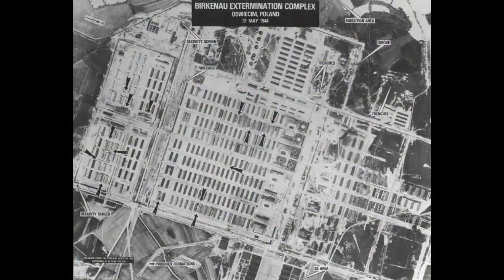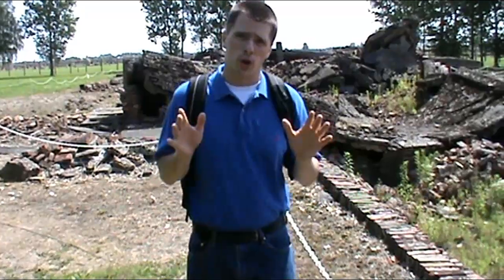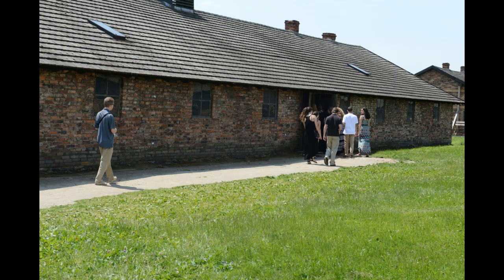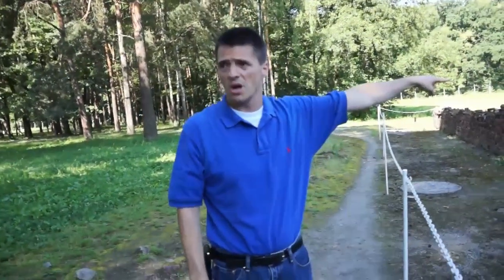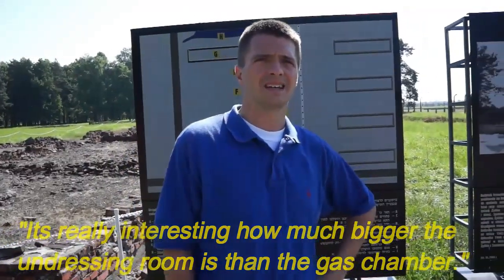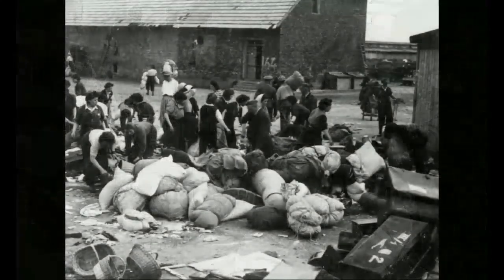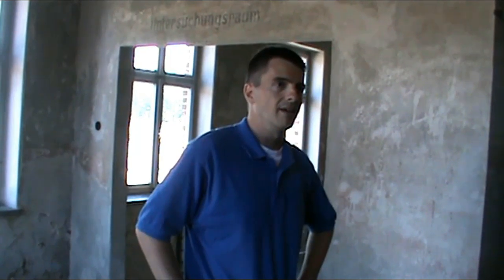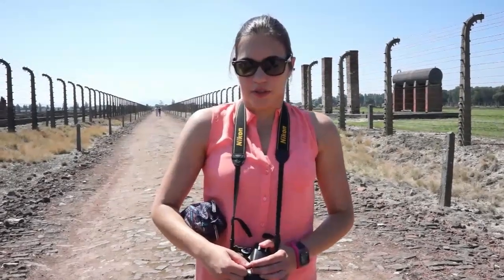Auschwitz-Birkenau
Bigger and better than last year! Mostly all new footage!